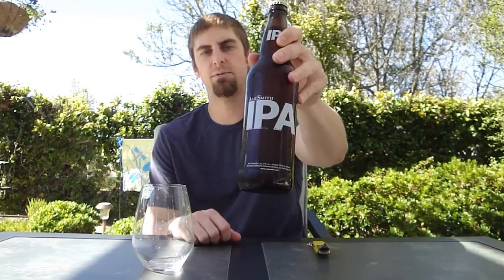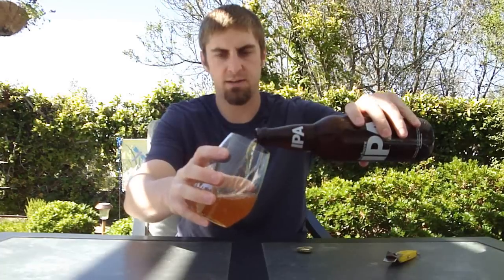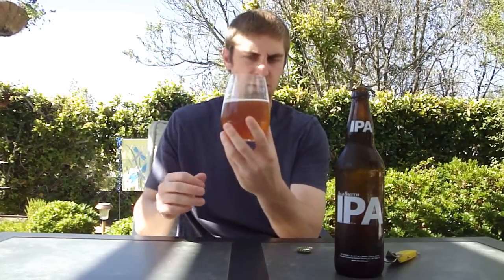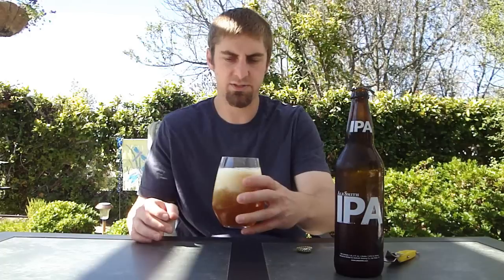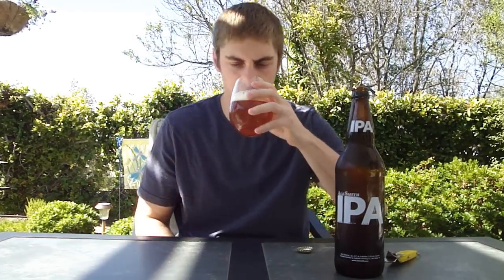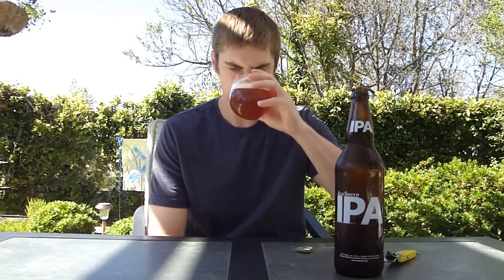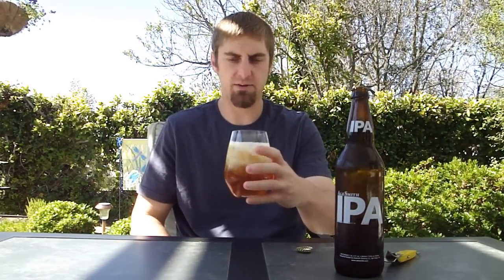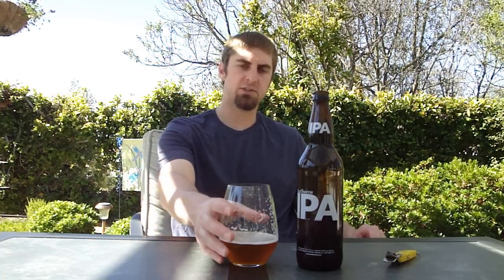San Diego Beer Vlog EP 23: AleSmith I.P.A. Review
AleSmith I.P.A., 7.25% ABV, unknown IBUs

"AleSmith IPA used to be known as "Irie Pirate Ale." However, some nasty patent attorneys think the name is too similar to another brand, so we had to "cease and desist." It's a darn shame, but it beats an obnoxious legal battle, in both expenses and Excedrin. Don't worry though, we won't change the beer (which is a MUCH better IPA than that "other" brand). It was conceived as an American-style IPA to satisfy the yearnings of the most die-hard hopheads. Its high alcohol content may catch you unawares if you're not careful, but it's hard to resist once you've tasted it."